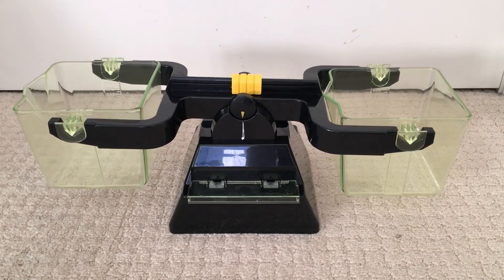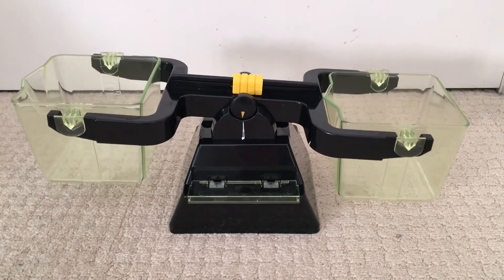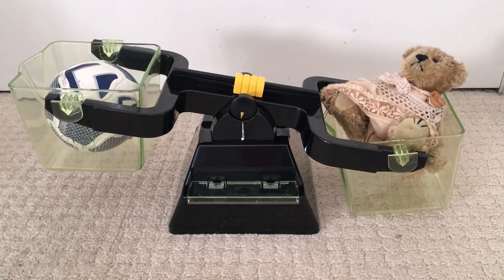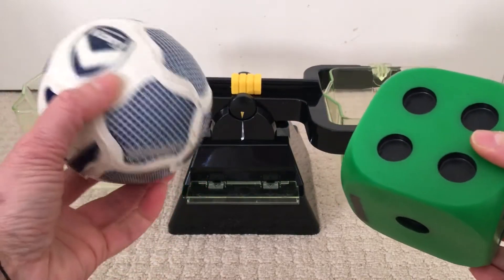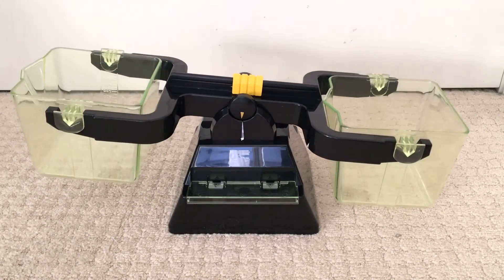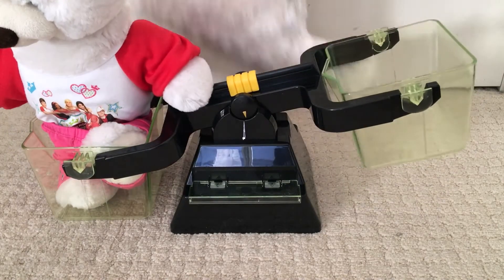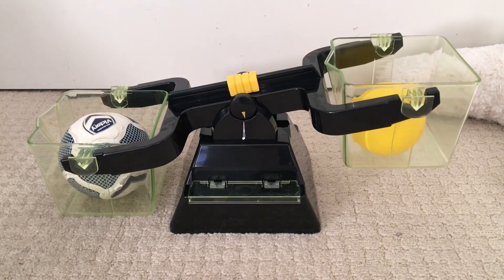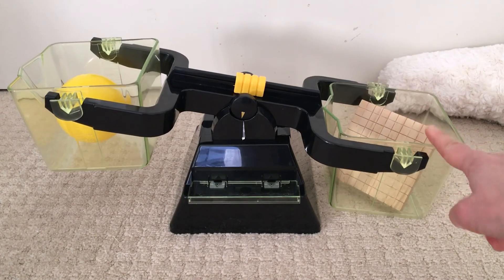Mathematics - Grade 1 - Balance Scales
Measurement Balance scales comparing objects using balance scales